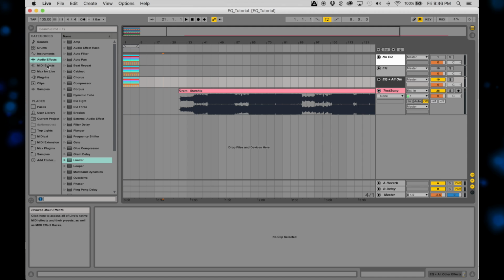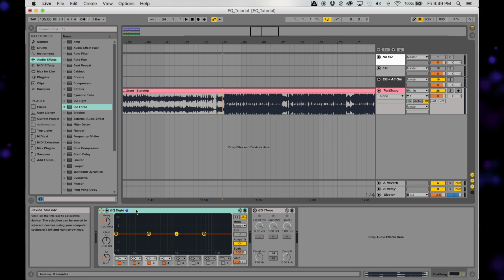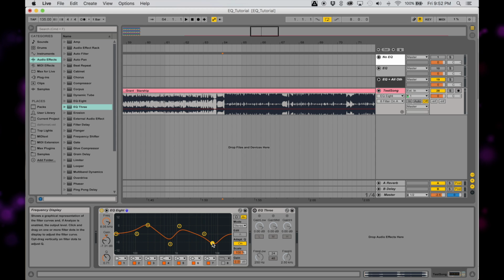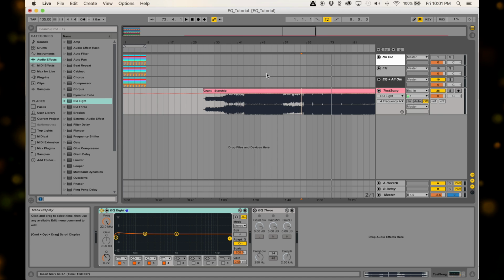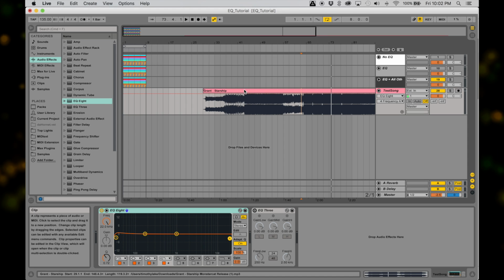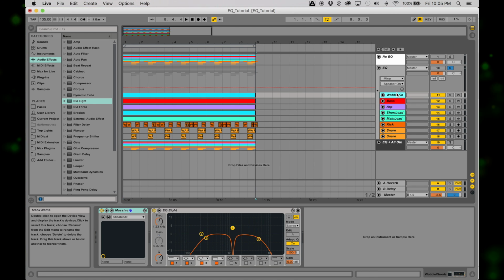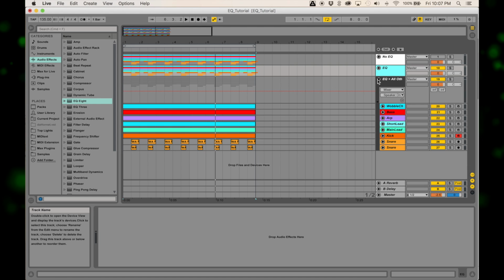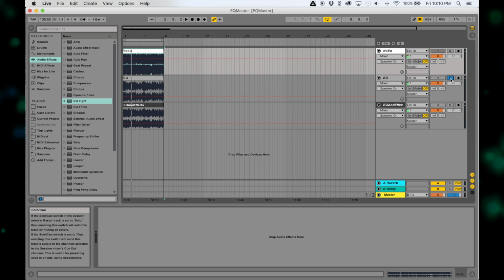What is EQing - And Why You Should Always Use It // Music Production Tutorial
What is EQing? Why should you care? EQing - or equalizing - is the process of balancing frequencies in your music to ultimately create a smoother, cleaner mix. In my opinion, EQing is one of the essential foundations of a good song.

This video is meant for those of you out there who want to get into music production but don't quite no where to start. I will be using default Ableton plugins/effects to demonstrate how to EQ (that is, except for certain instruments I use - I mainly use Massive for those)